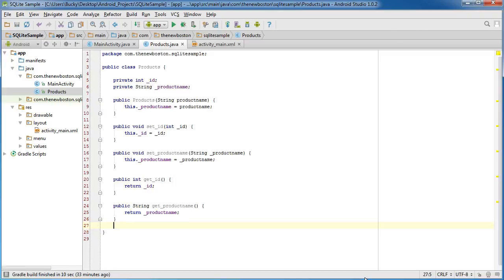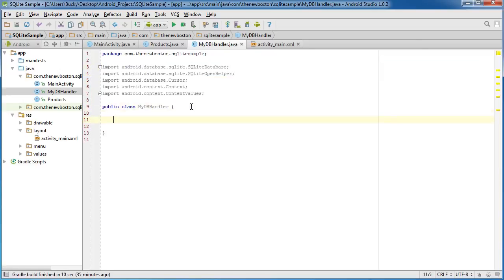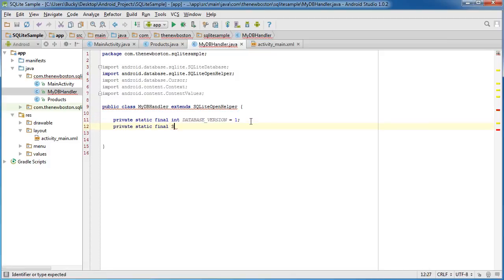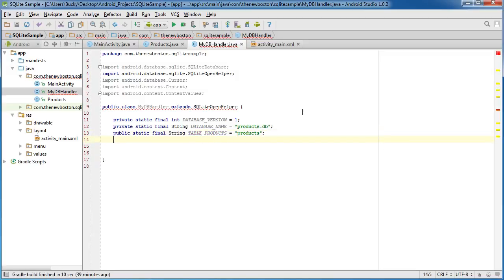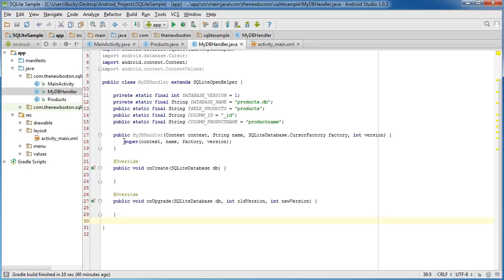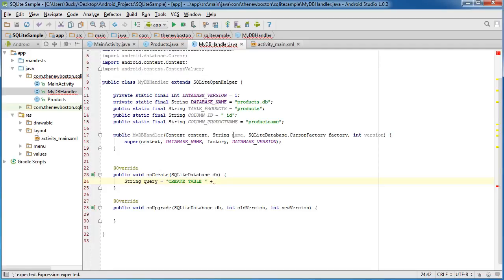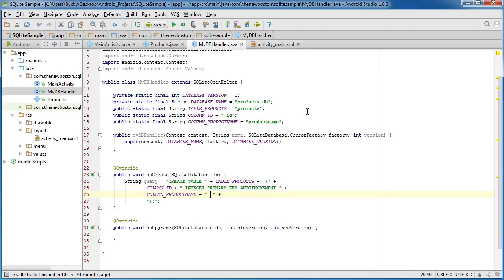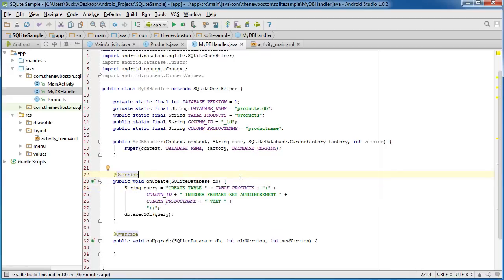Android App Development for Beginners 51 Creating a New SQLite Database